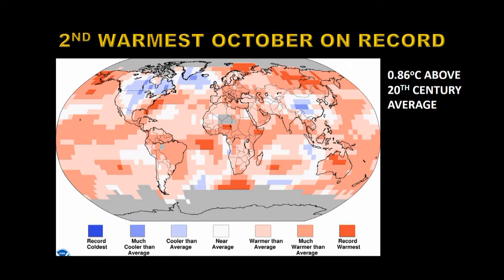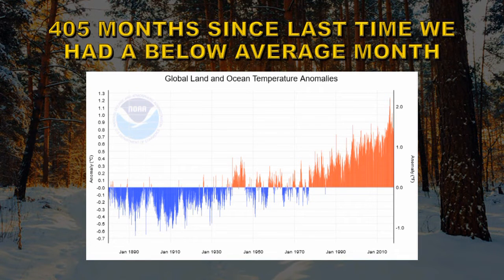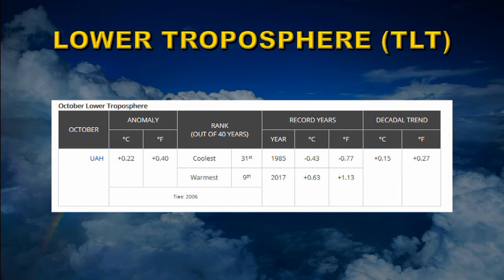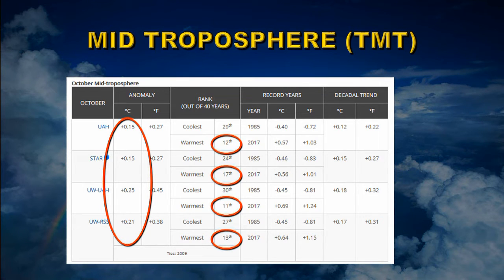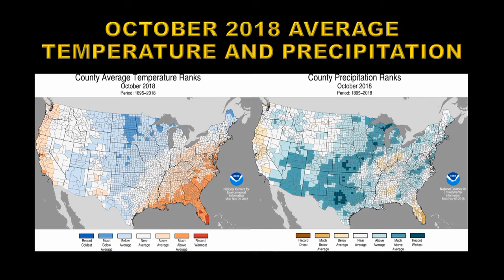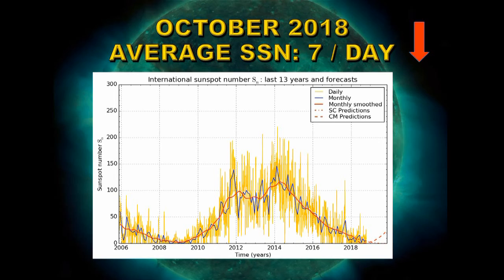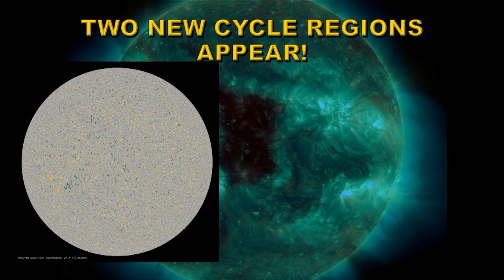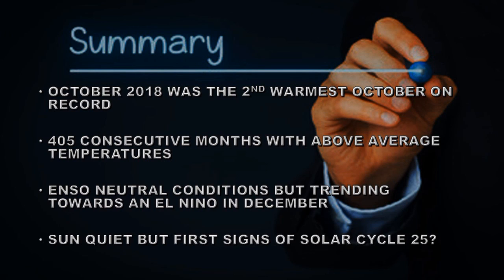OCTOBER 2018 CLIMATE REPORT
SOLAR DATA SOURCES:
Unless otherwise stated:
Sunspots: SIDC
X-ray emission: GOES
CME data and Sun-diving comets: SOHO LASCO
Coronal images: SDO and GOES
TSI: SORCE
KP: NOAA SWFC